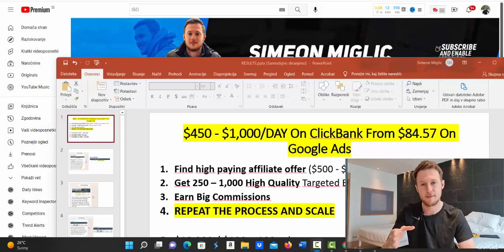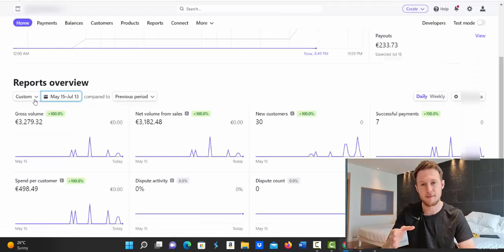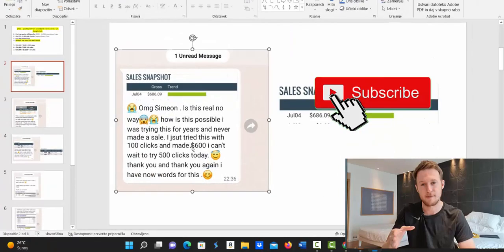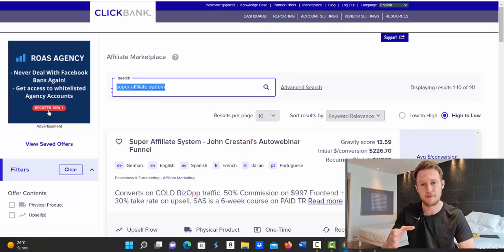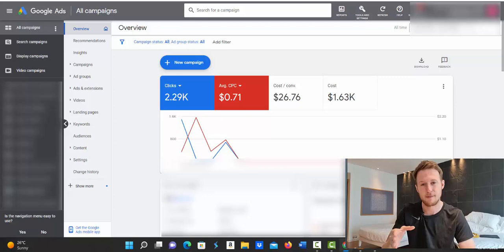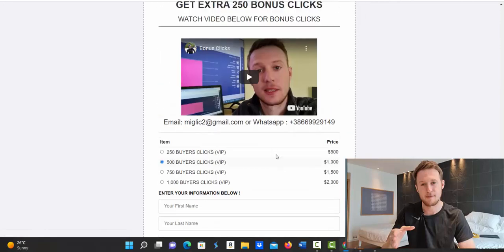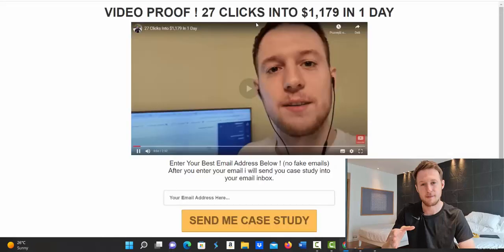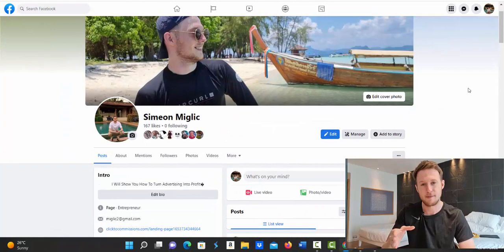$450/Day On ClickBank From $84.57 On Google Ads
🔥 💰CASE STUDY ! 27 Click Into $1,179 In 1 Day💰